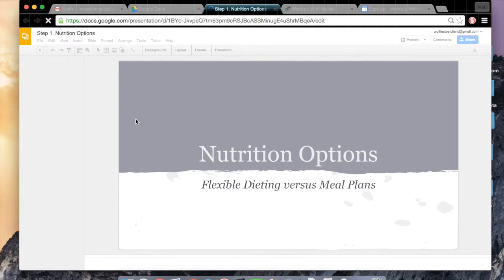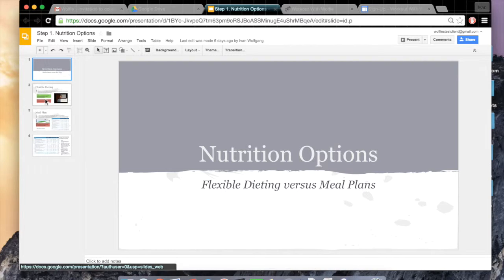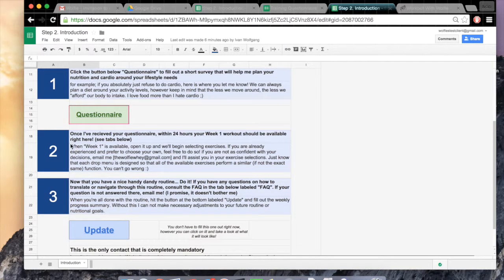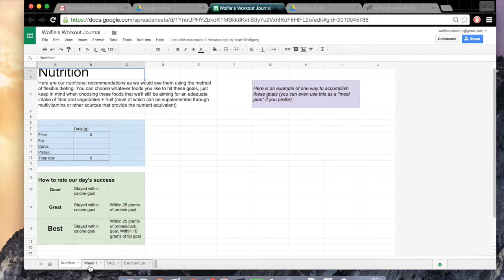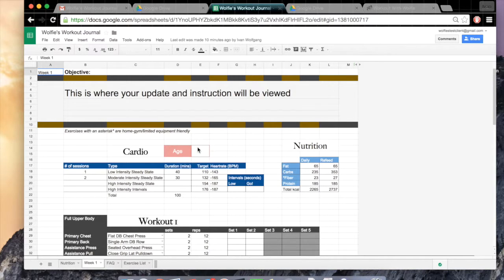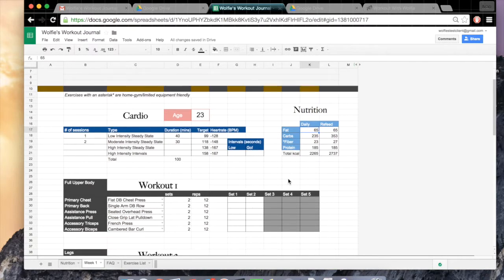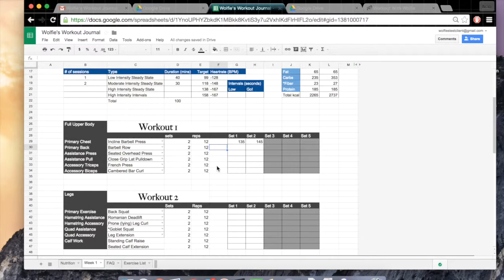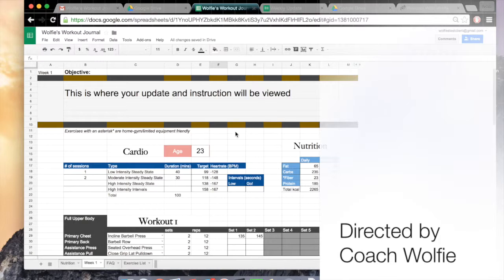The Wolfie Walkthrough